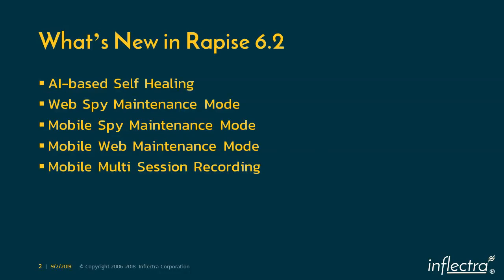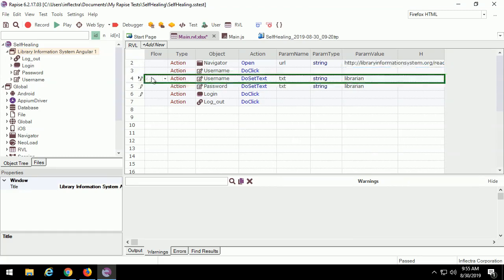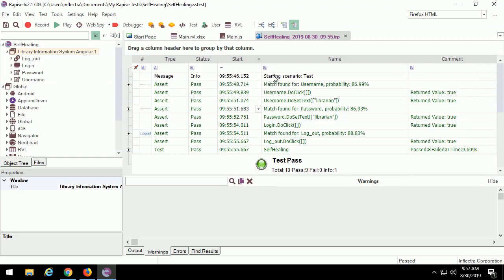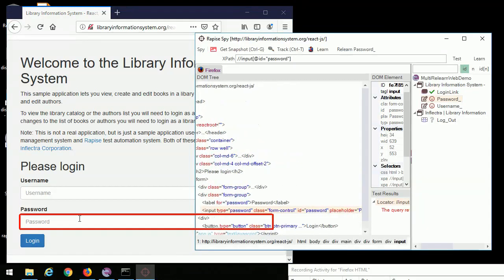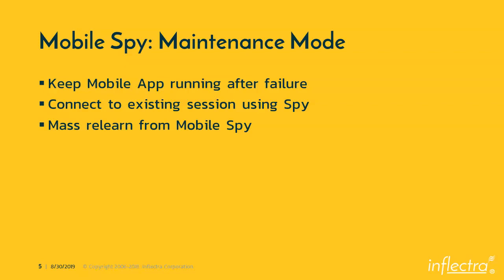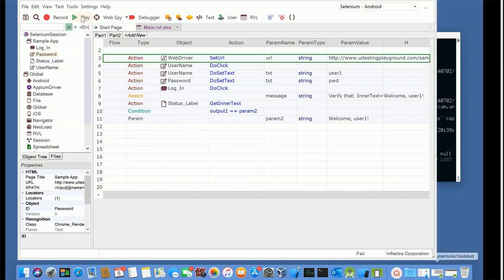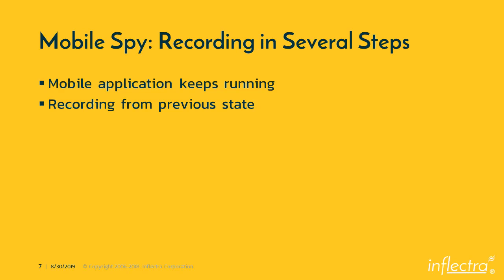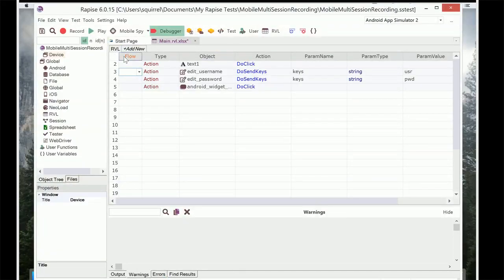Rapise 6.2 Highlights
2. 3:53 Web Spy Maintenance Mode
3. 6:46 Mobile Spy Maintenance Mode
4. 8:19 Mobile Web Maintenance Mode
5. 10:16 Mobile Partial Recording